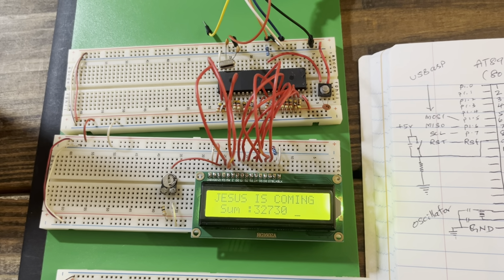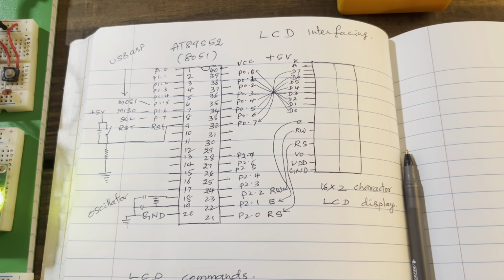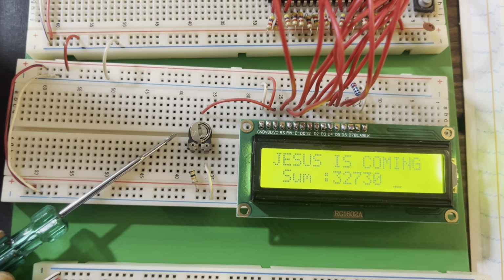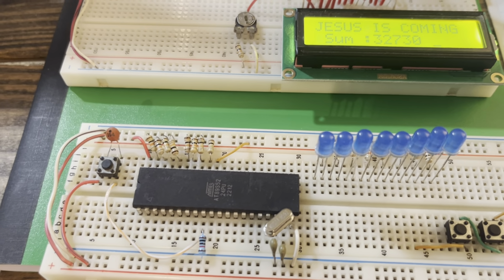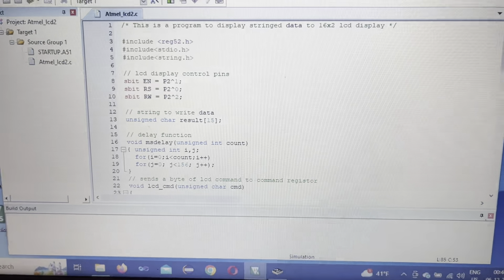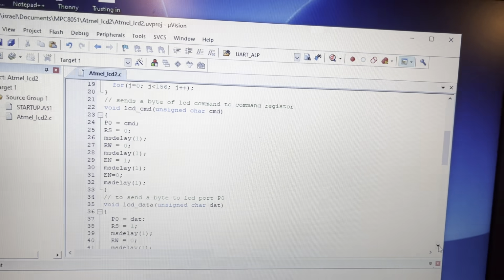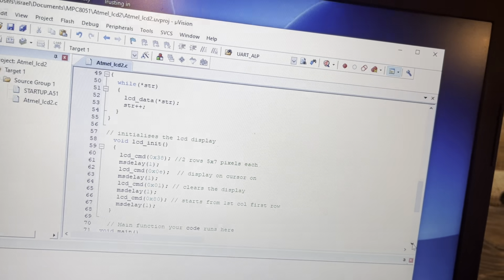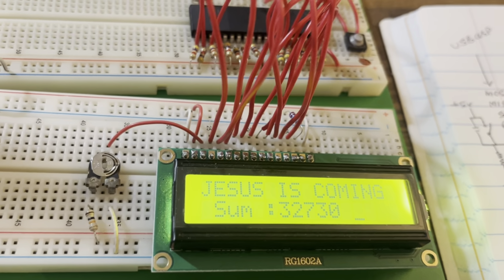8051 LCD display Interfacing